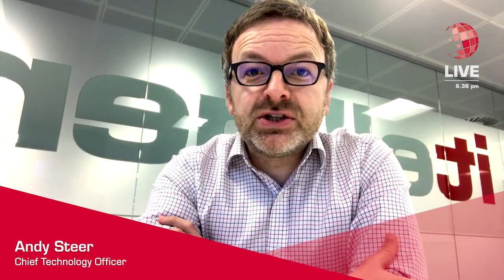insidelive | Andy Steer about Transitions to S/4 HANA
Andy Steer - Chief Technology Officer

Biography:

I have responsibility for defining and driving the evolution of the business in step with our customers and partners. I spend most of my time listening and learning from 3 sets of people; our customers, our partners and our employees to ensure that we are able to imagine, describe and deliver the innovative solutions that will ensure our customers future success. Before itelligence I worked in a variety of Consulting and Management roles in the field of Data Management and Business Intelligence for nearly 20 years and I regularly present at industry events in the UK and beyond. When not at work I spend most of my spare time either drinking wine with my Wife, playing Lego with my sons or getting depressed supporting Tottenham Hotspur.